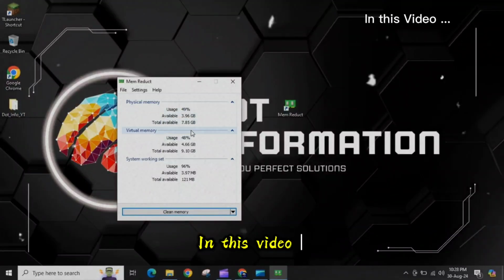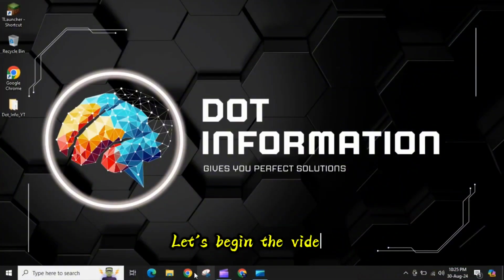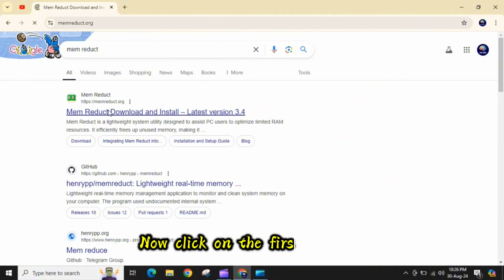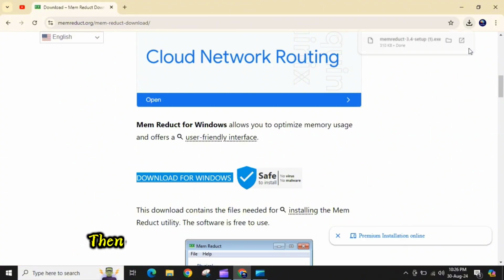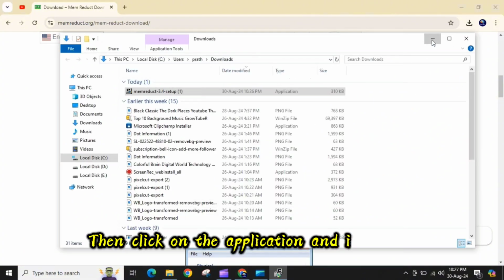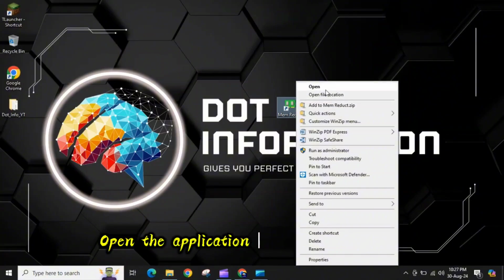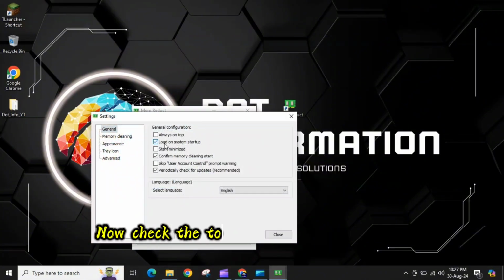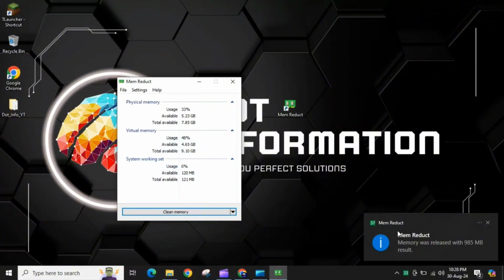How to clean up Low end PC using Mem Reduct | Best Clean up software 100% working trick.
How to clean up Low end PC for Free | How to Boost PC Speed 100% working trick | How to use  Mem Reduct software | How to download Mem Reduct | Best way to use Mem Reduct.
These above topics are to be covered in this video...
In this video, I gonna show you the best application for clean up low end PCs Memory & Best Use of Mem Reduct Application. If you have any queries about this, please don't hesitate to comment on this video. I will try my best to reach out to your query.